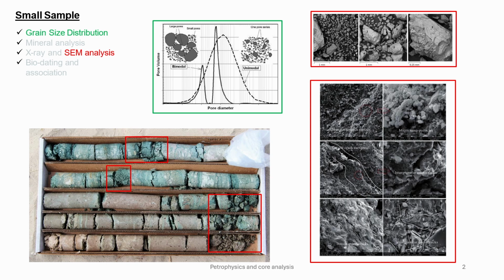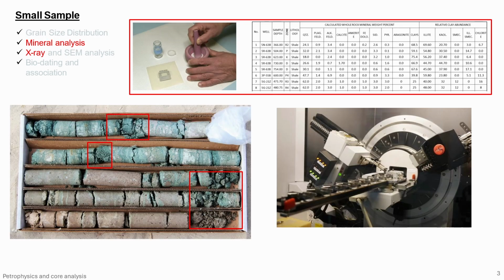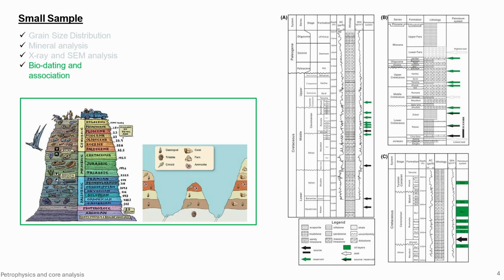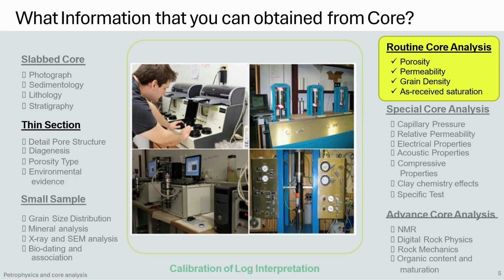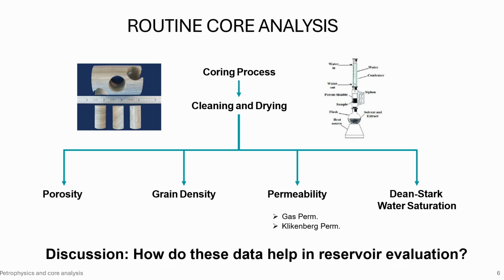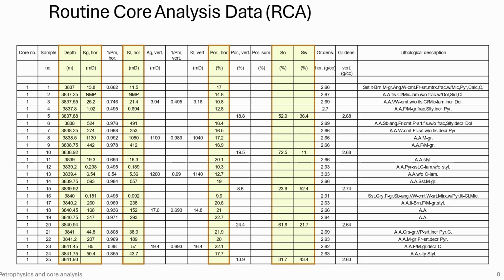Week 5: How can we observe and analysis data from rock samples-part 4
we need to learn special core analysis